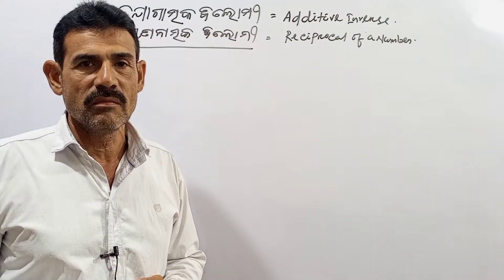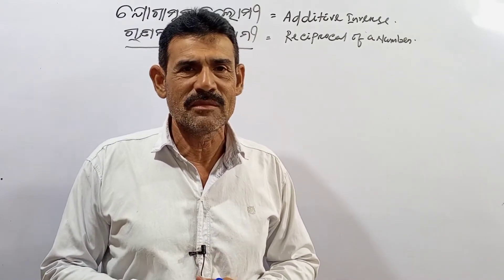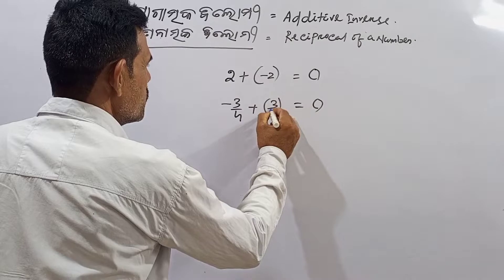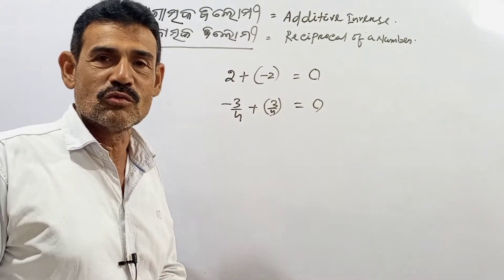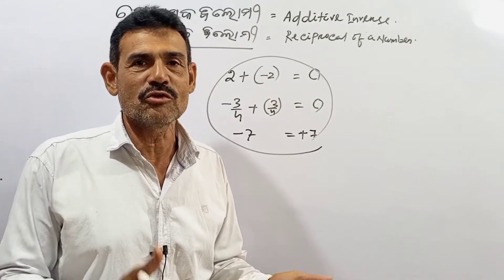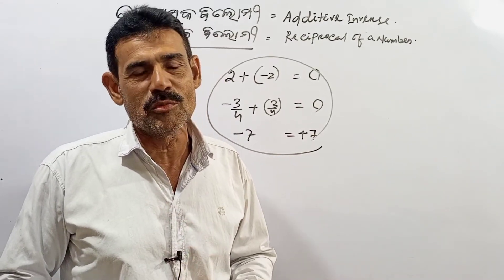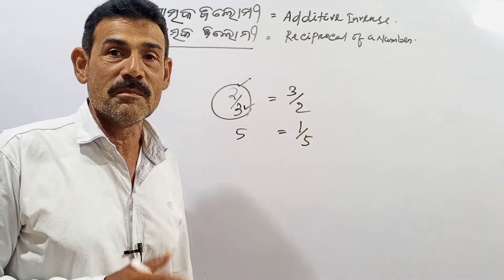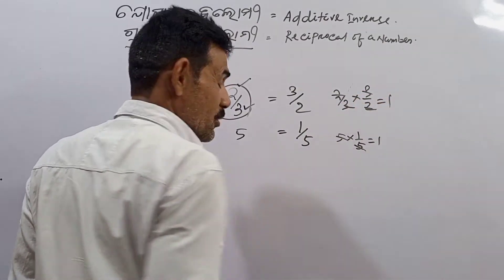Jogatmak bilomi || Additive Inverse|| Gunanatmak bilomi || Byutkram||multiplicative inverse.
Jogatmak bilomi || Additive Inverse || Gunanatmak bilomi || Byutkram || Reciprocal of a number|| educationalbijayaguruji.